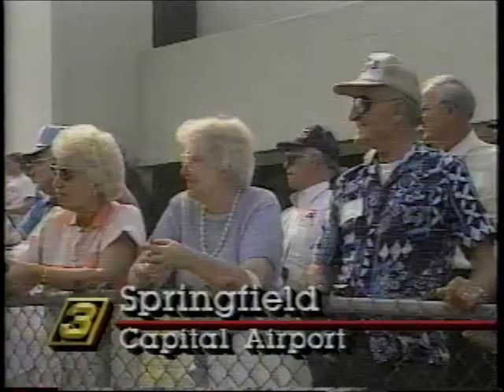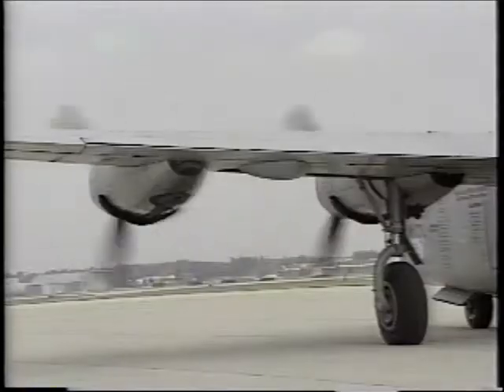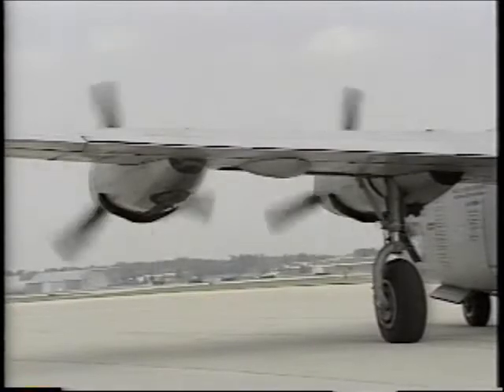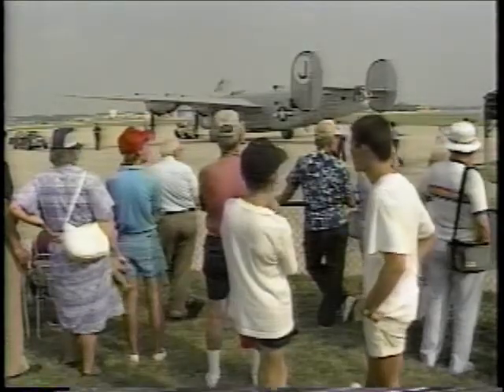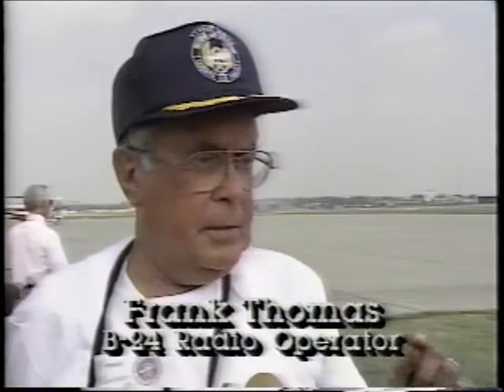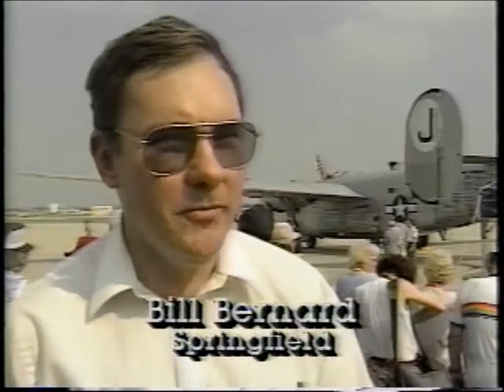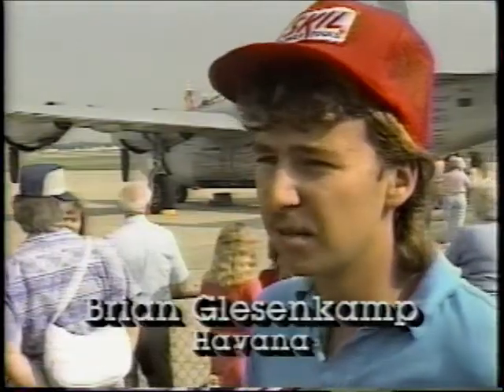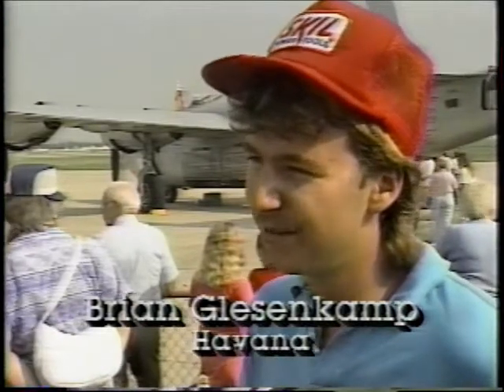B24 at Captial Airport Springfield, Illinois 1990.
B24 lands at Capital Airport Springfield, Illinois in 1990.